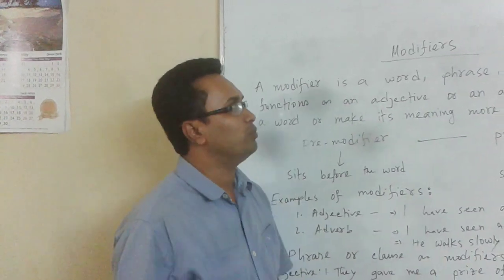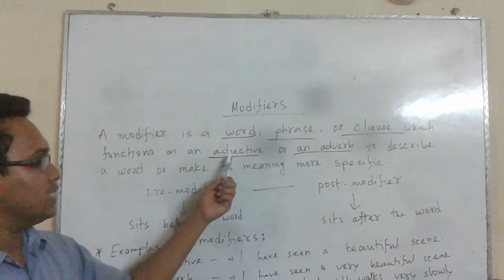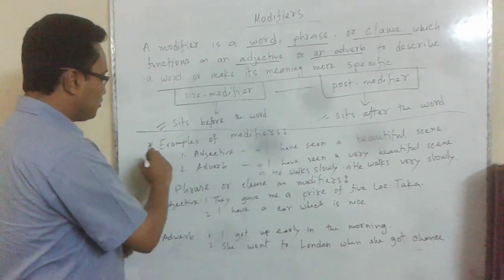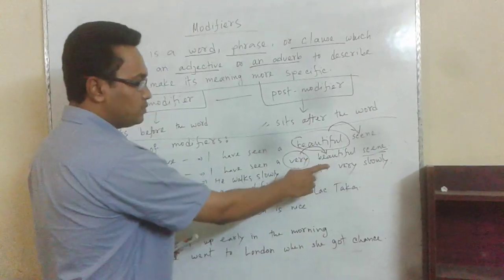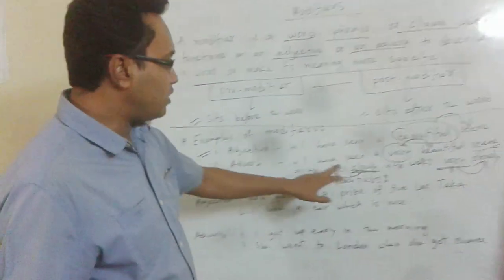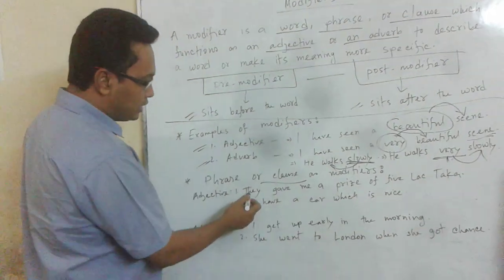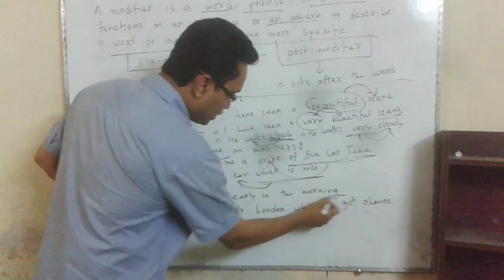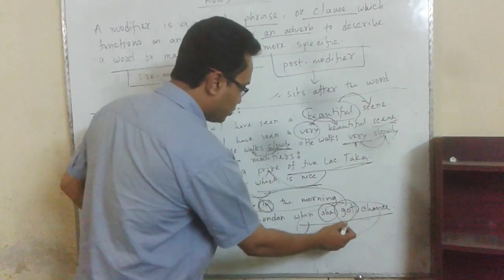Modifiers in English Grammar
Modifiers for bengali speaking students